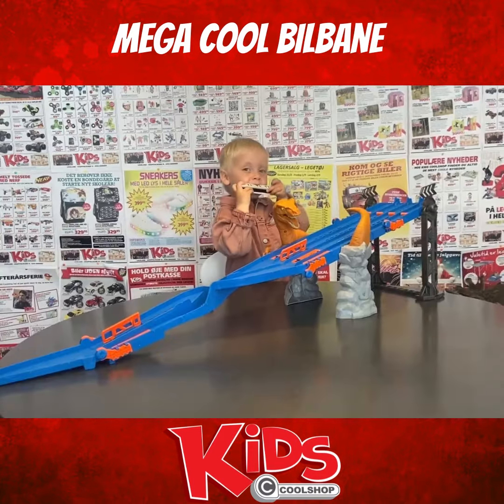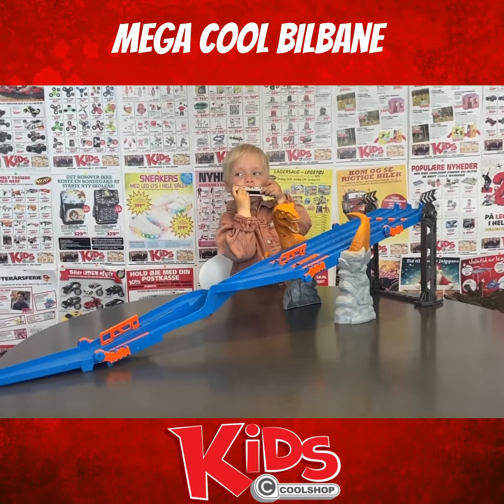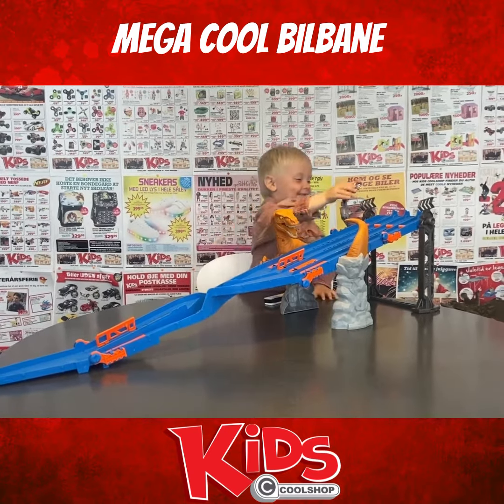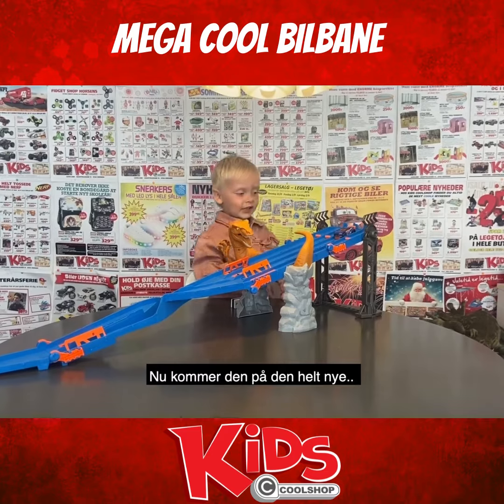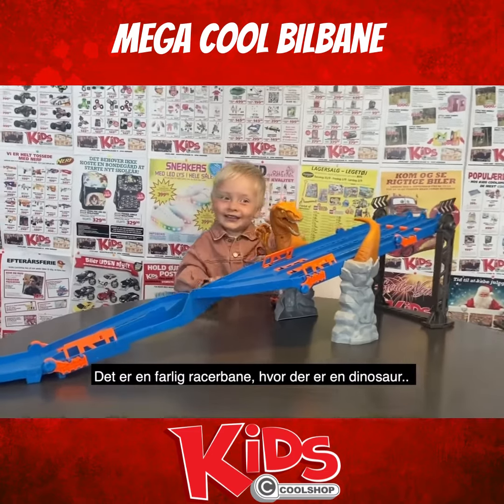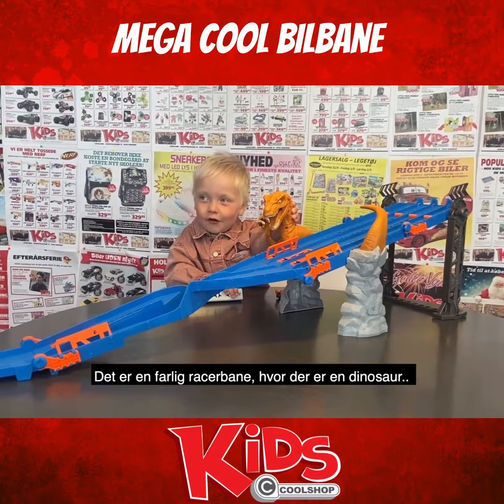Kopi af Bilbane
Det kan være svært at finde ud af, hvordan man bruger den seje og "farlige" dino-racebane fra Metal machines - især hvis man samtidig vil spille mundharmonika samtidig 😀🎼

Tror du, at det lykkes for Nohr? Få svaret i videoen 🤩

Se de seje bilbaner fra Metal machines i KiDS Coolshop 🤩

Følg gerne med på vores Facebook-side, og se alt vores seje legetøj, og vær med i konkurrencer: